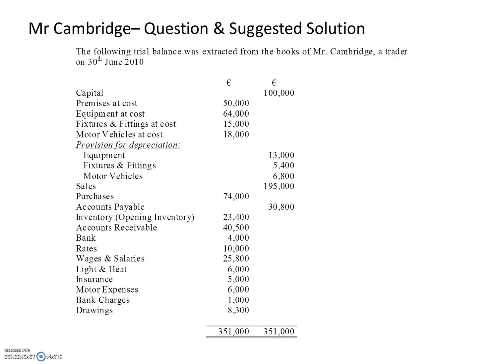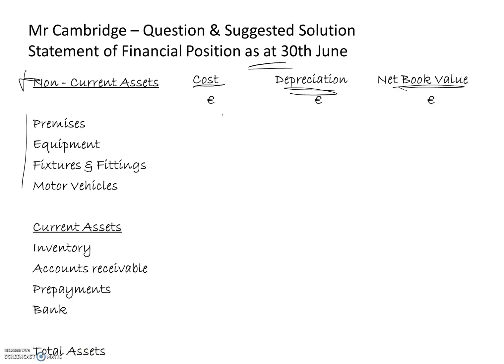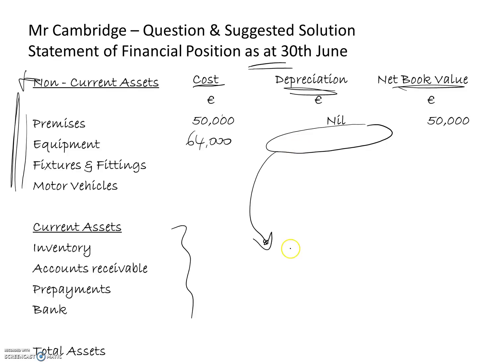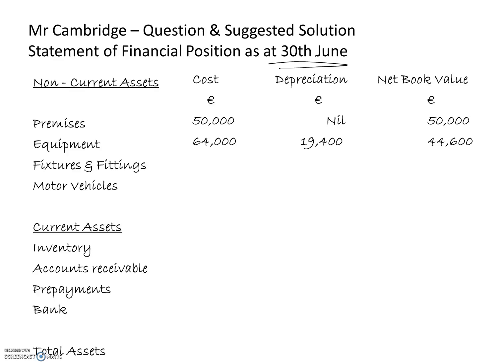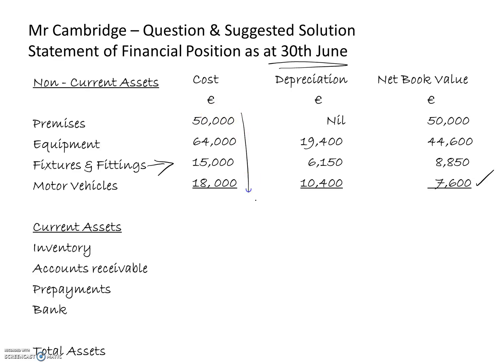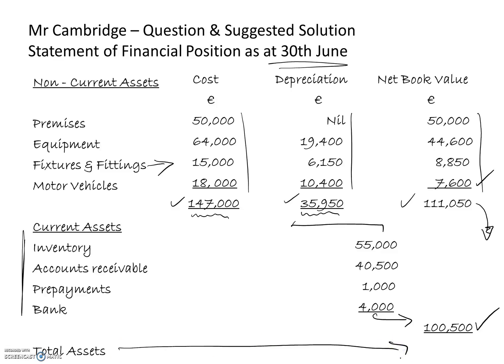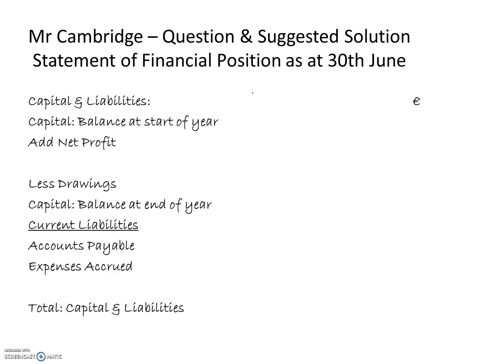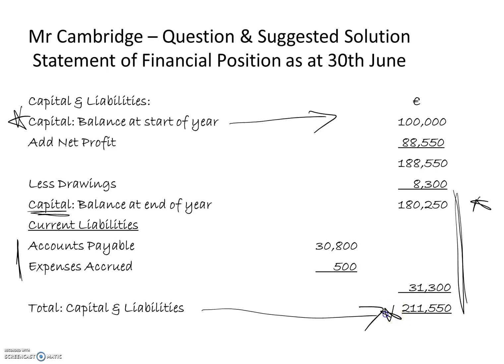Final Accounts of a Sole Trader - Mr Cambridge Solution Part B